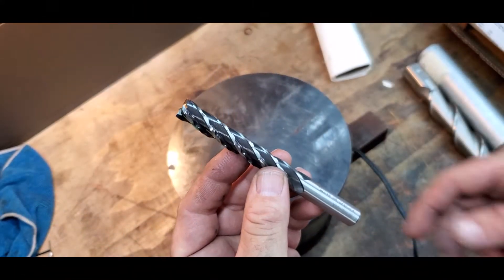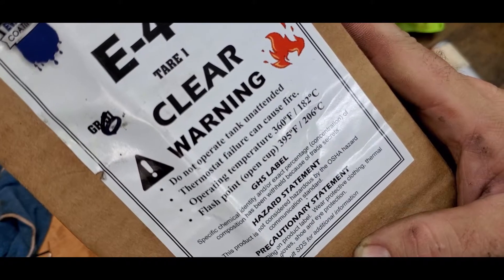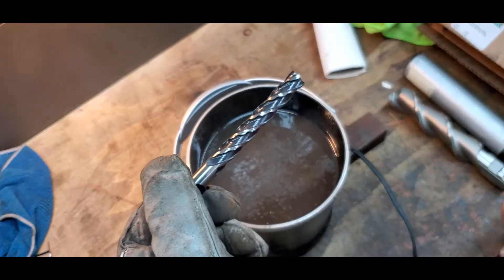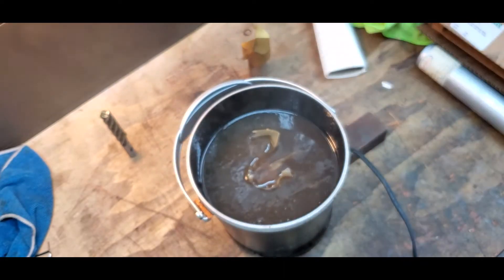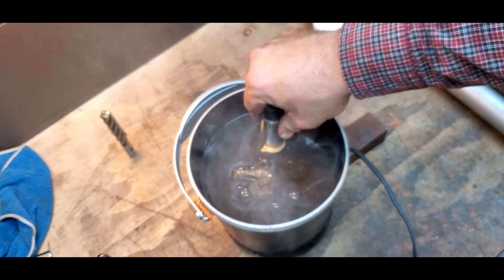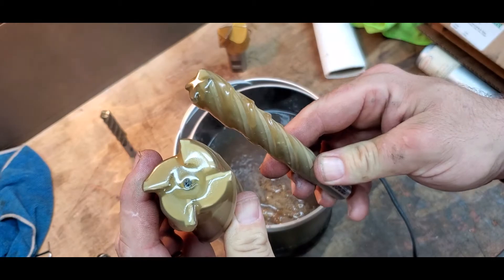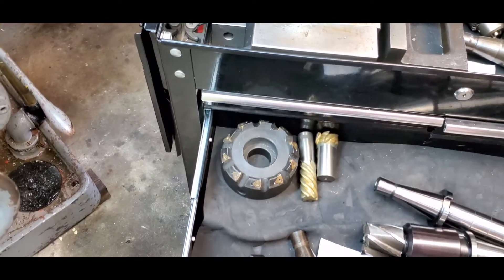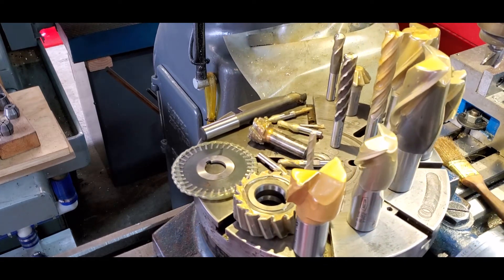End Mill Hot-Dip Wax Coating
Protect your milling cutters from abrasion, dings, dulling, and corrosion with a hot dip wax coating.